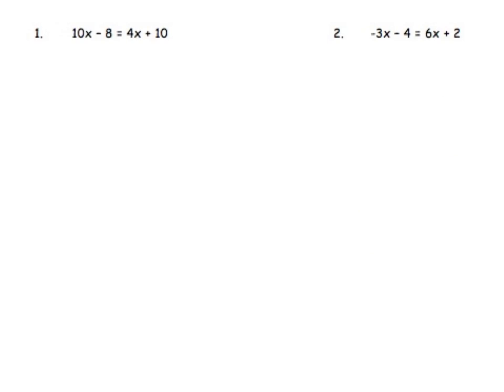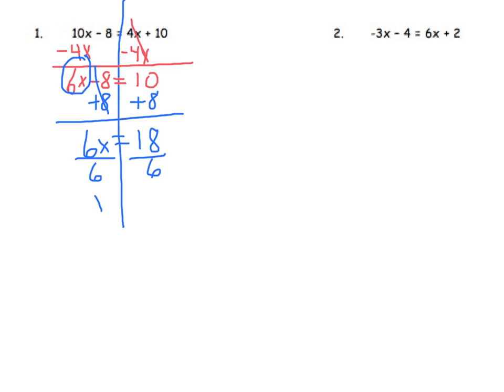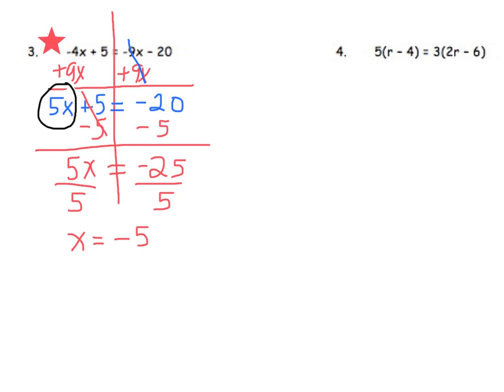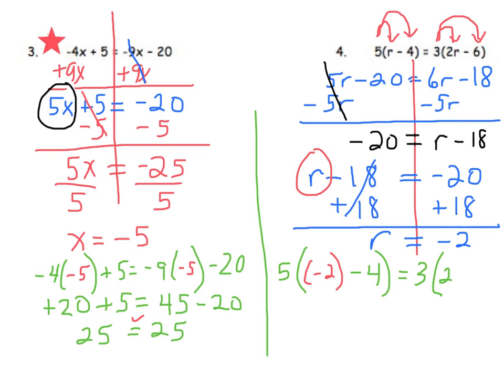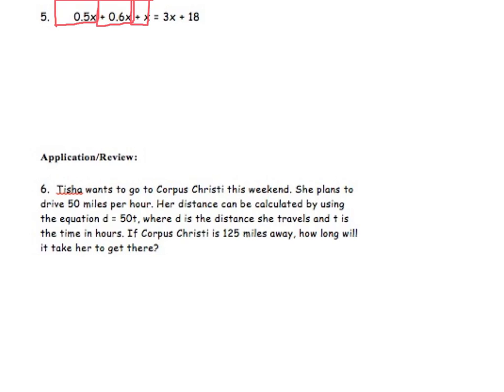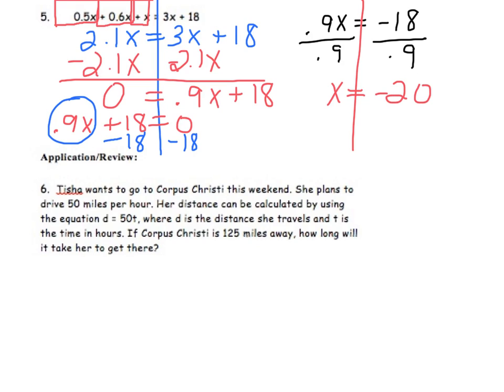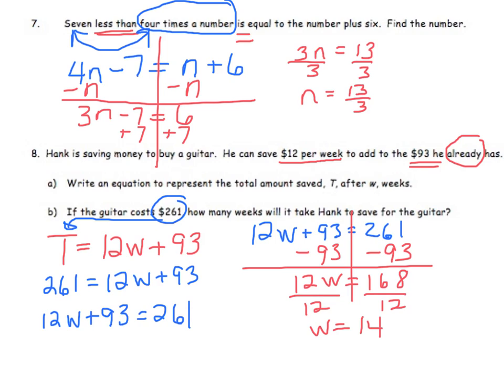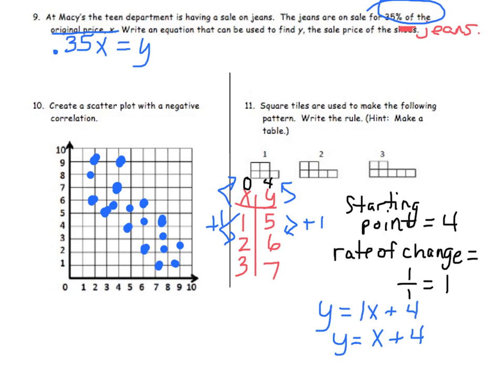Solving equations homework part 3